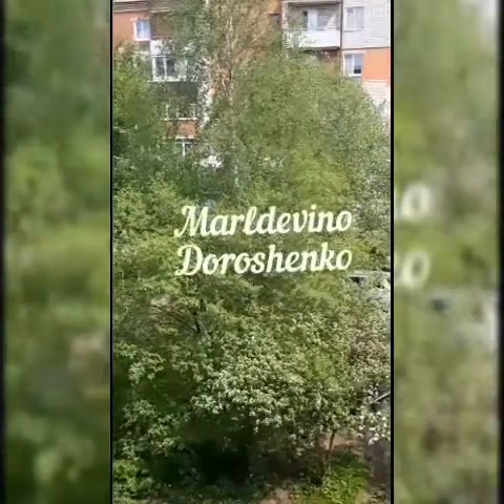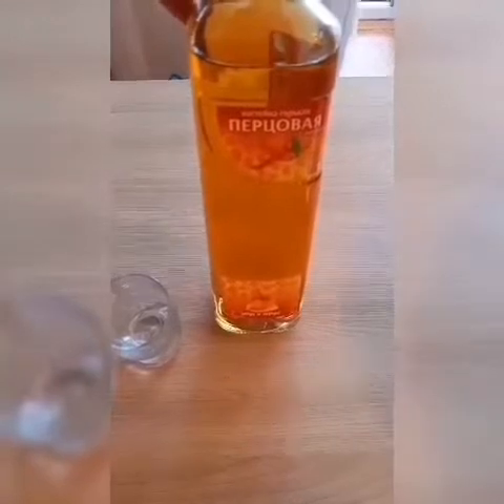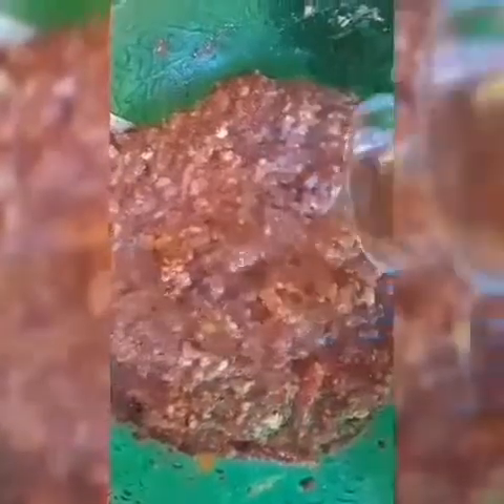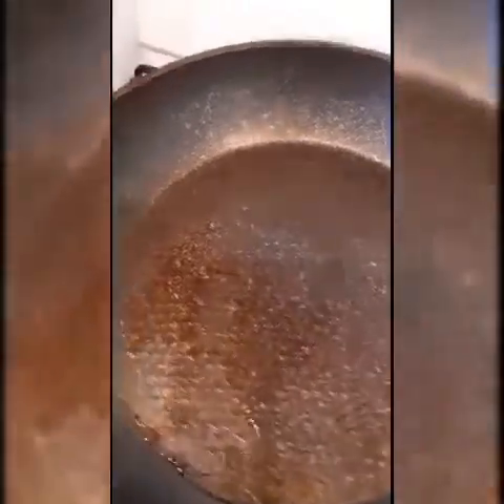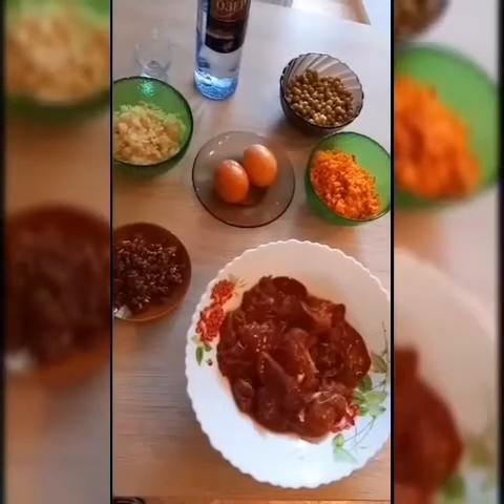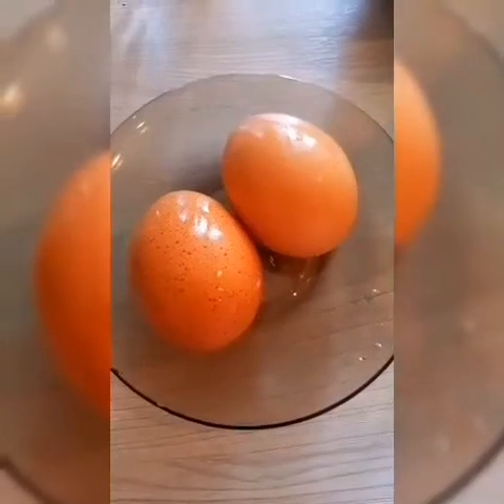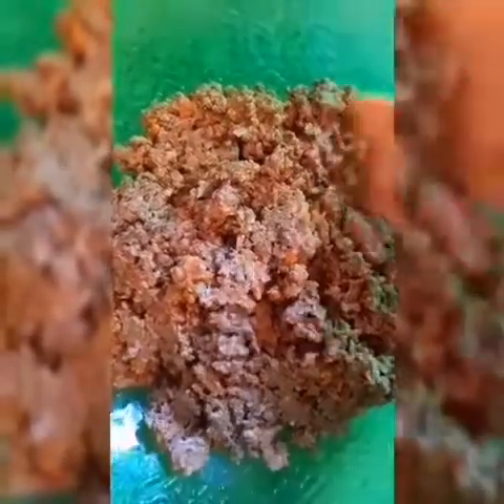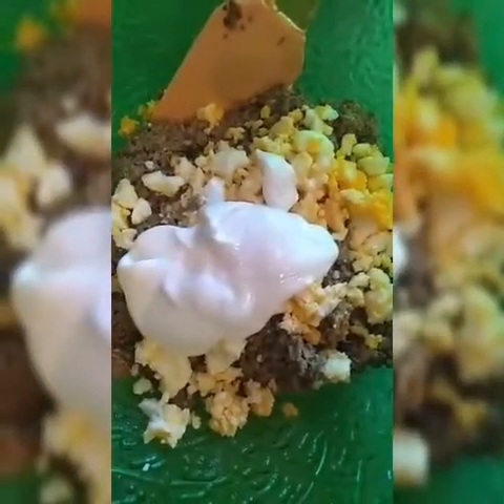Chicken Liver Recipes ll Home Made Sauce